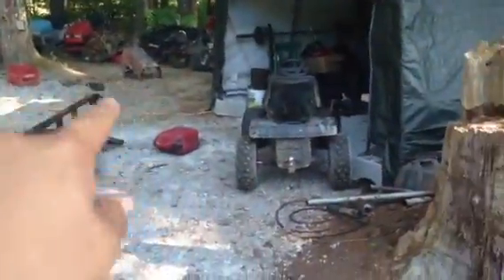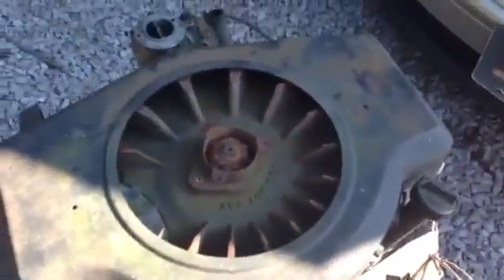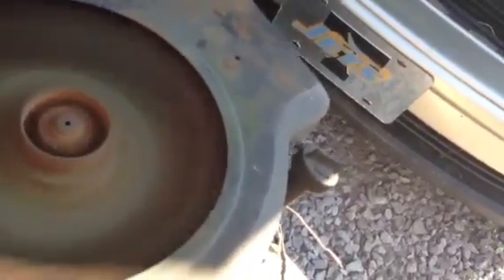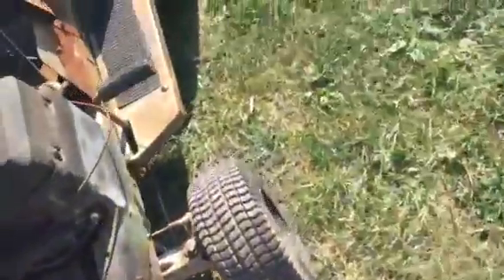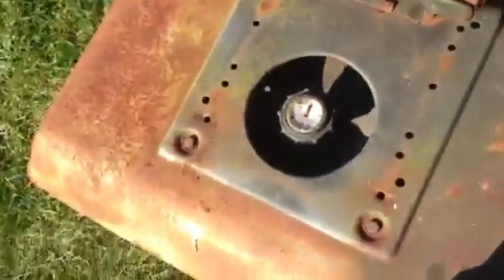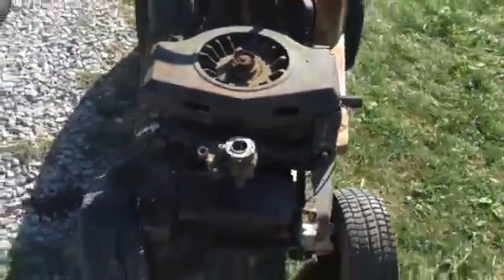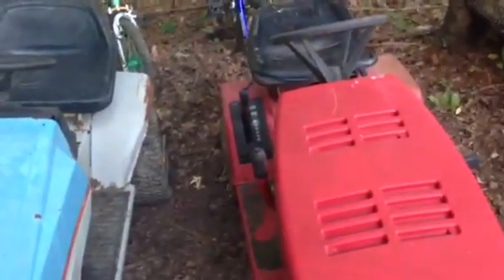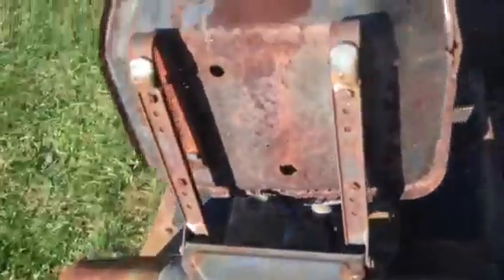3 new tractors and all about them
I got a Sears and a Lowe's tractor and a snapper and also a bunch of old and new engines